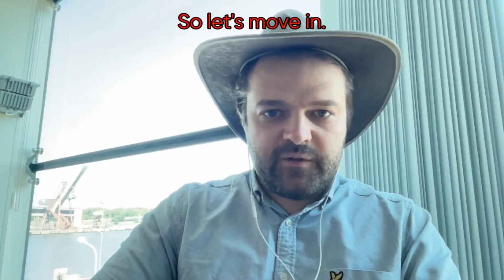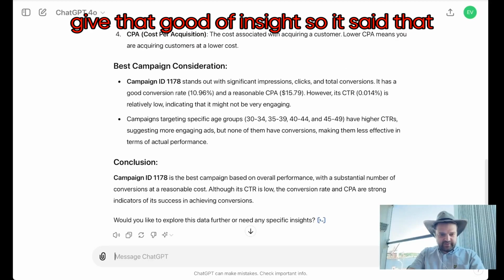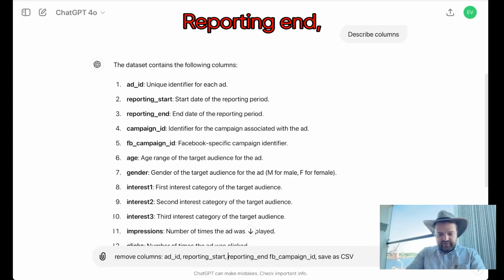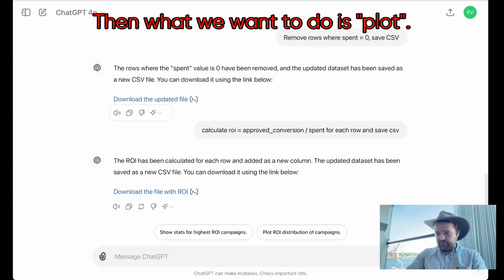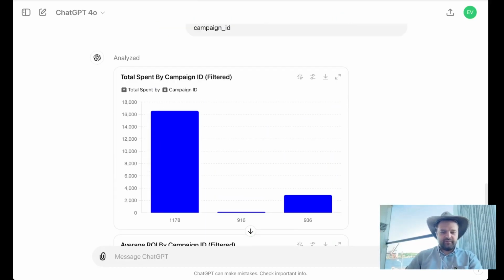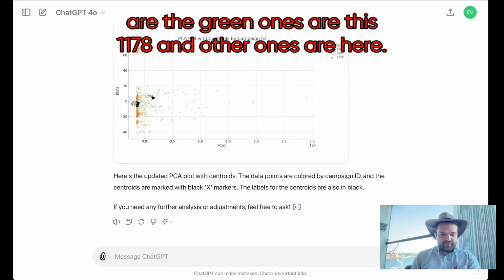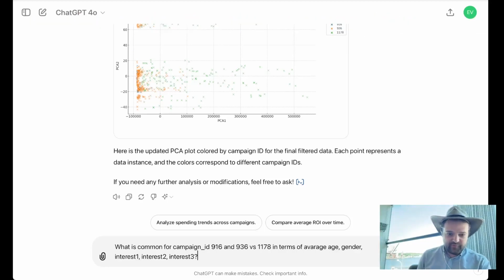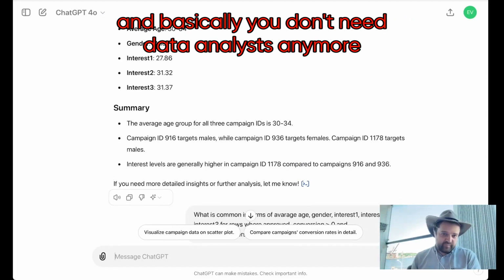ChatGPT Tips #6: Say Goodbye to your Data Analyst!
I've spent countless hours diving into data analysis. But guess what? Imagine replacing your data analysts with a tool that doesn’t require you to write a single line of code. Sounds too good to be true? Think again. Using ChatGPT-4, you can effortlessly analyze your Facebook Ads campaign results. No programming skills needed, just a basic understanding of data processing.